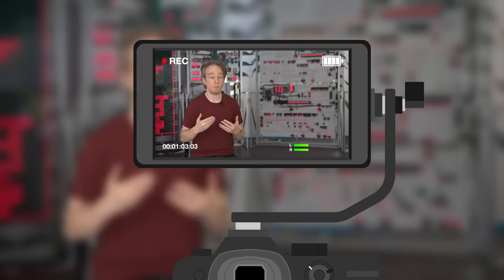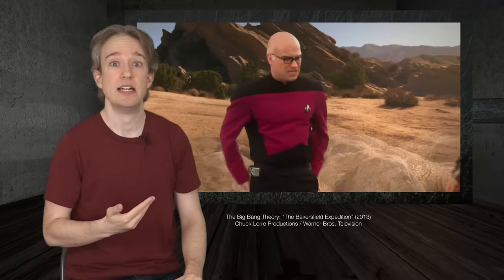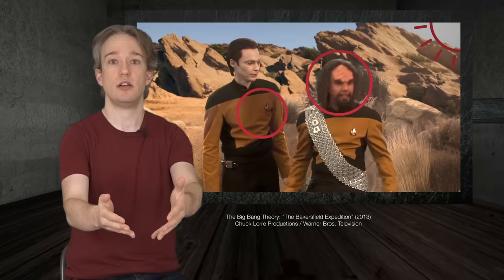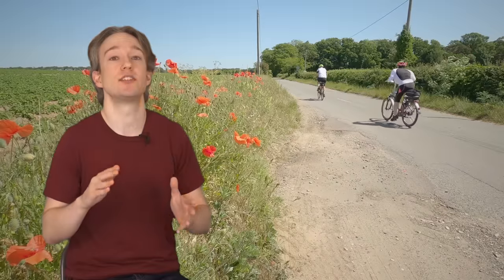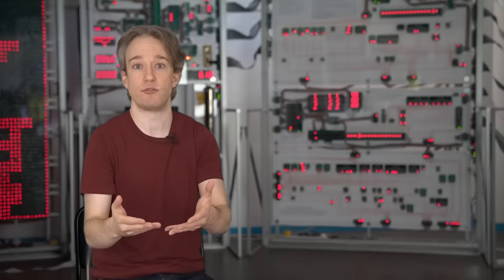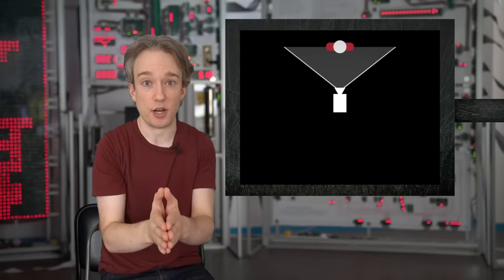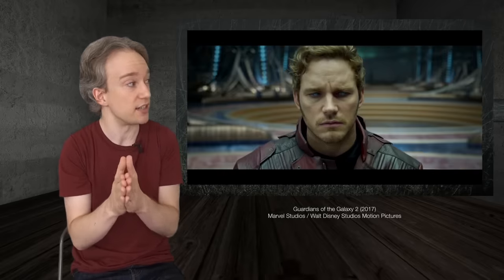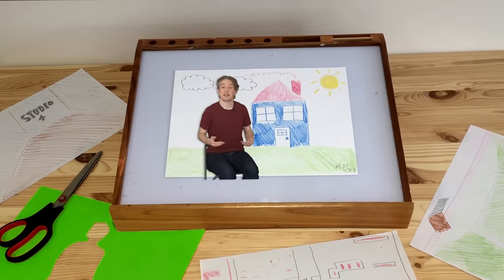Why You Can Spot Bad Green Screen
Green screen looks terrible sometimes. Here's why. • Get access to CuriosityStream, including Nebula and my original series, for just $2.99/month